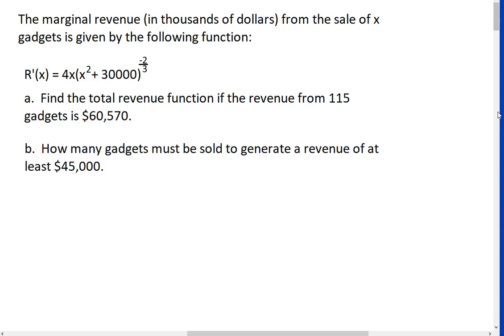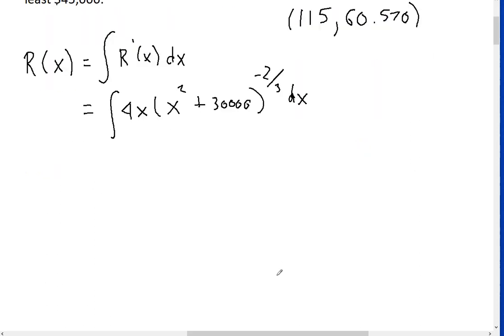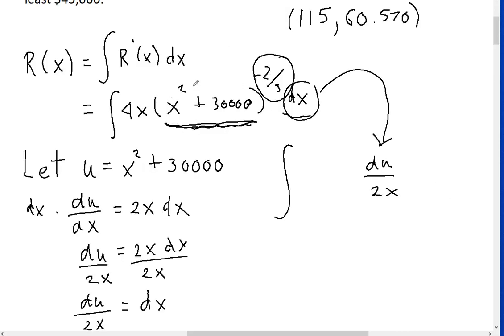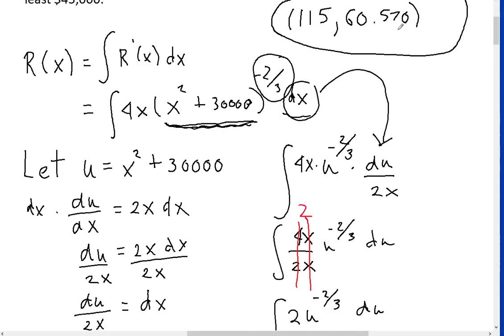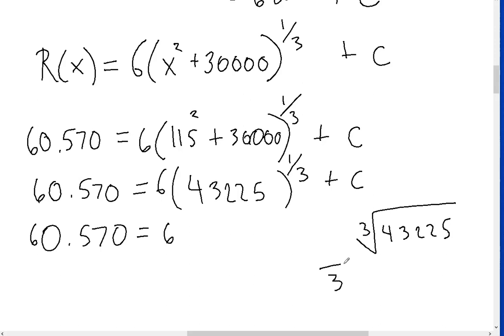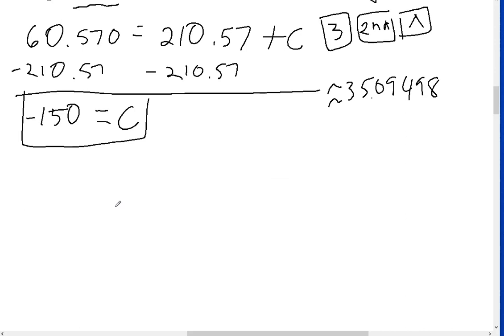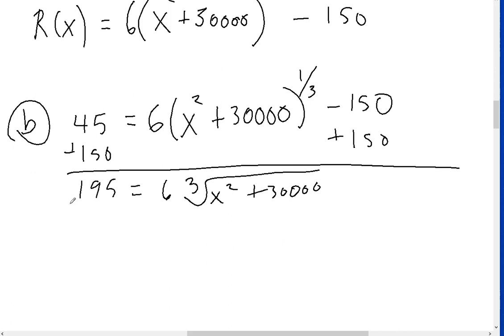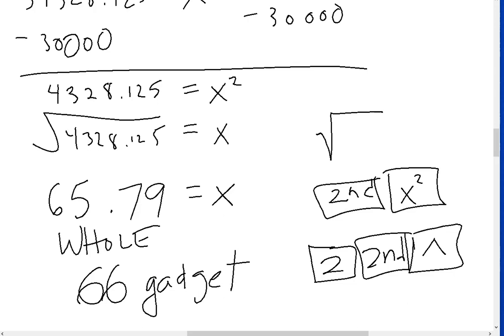Finding Revenue Given Marginal Revenue (7.2 No. 25)